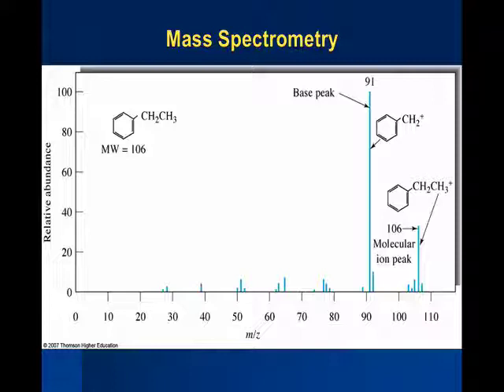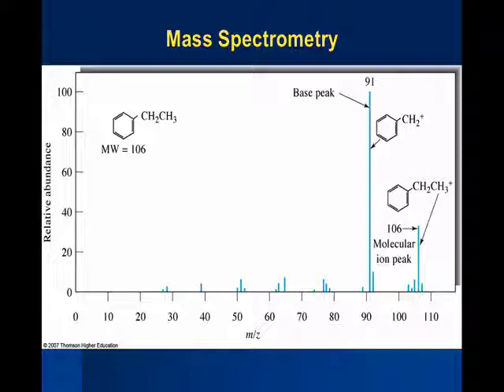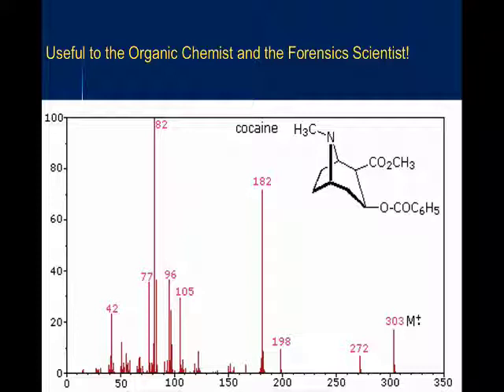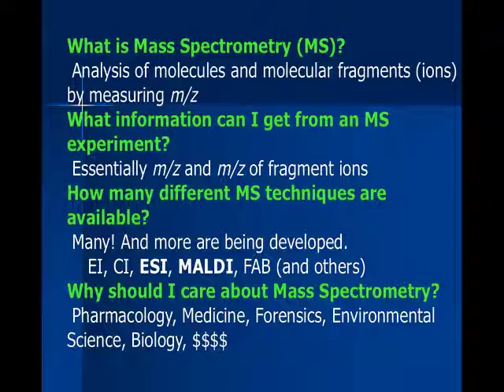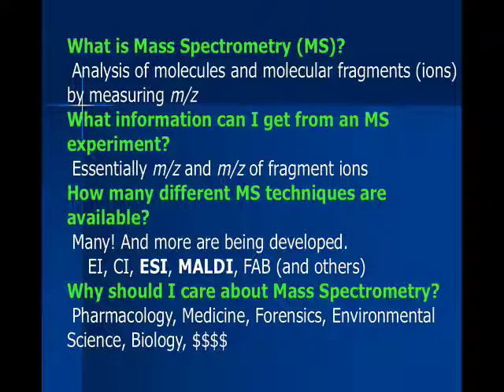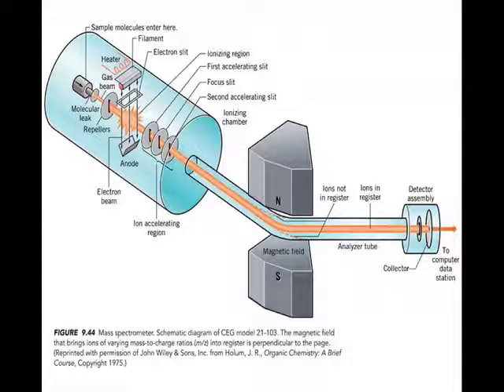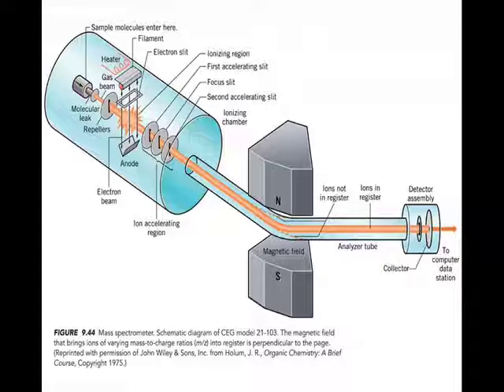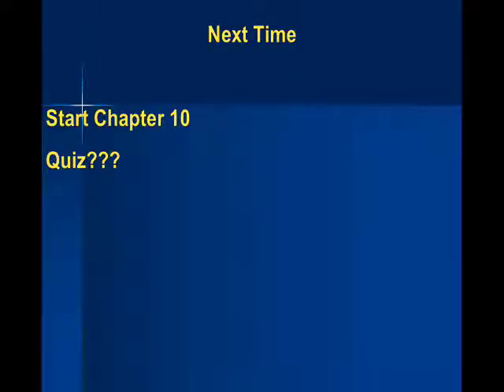Mass Spec 2017